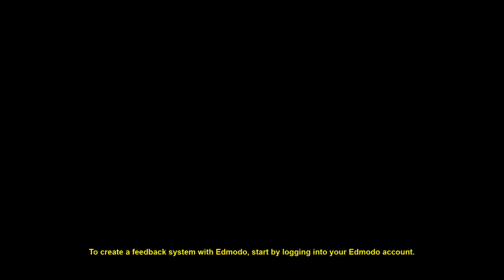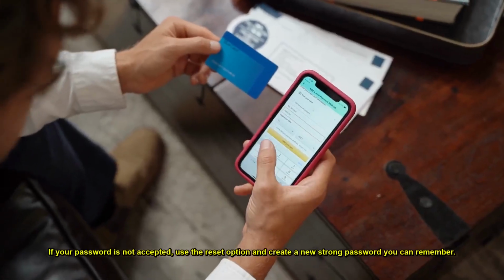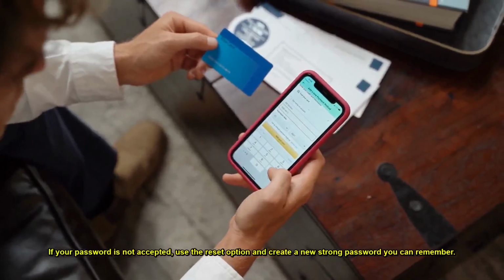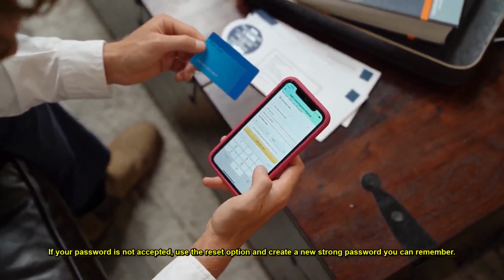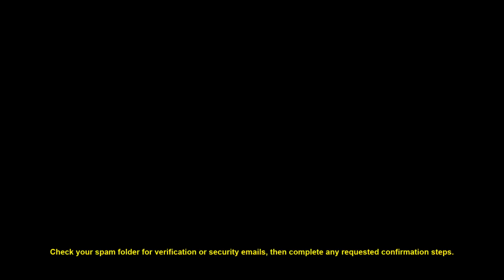How to Create a Feedback System with Edmodo - Quick Tutorial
In this quick tutorial, we’ll guide you through the process of creating a feedback system using Edmodo! Whether you’re a teacher looking to enhance communication with students or a student wanting to provide constructive feedback, this step-by-step video will help you set up an effective feedback mechanism in no time. Join us as we explore the features of Edmodo that make feedback collection seamless and efficient!